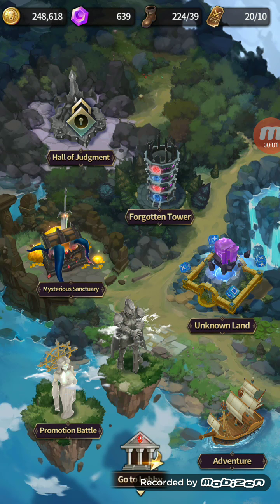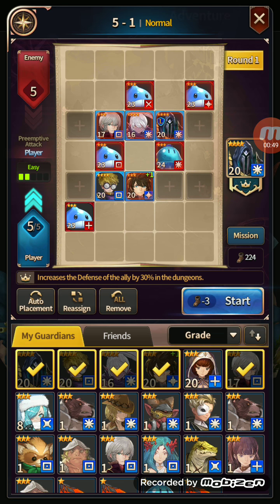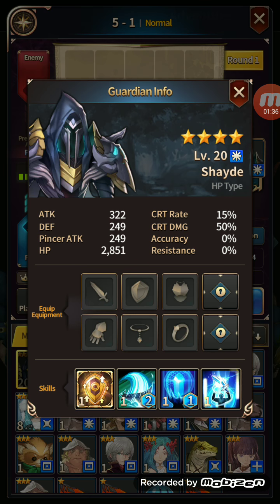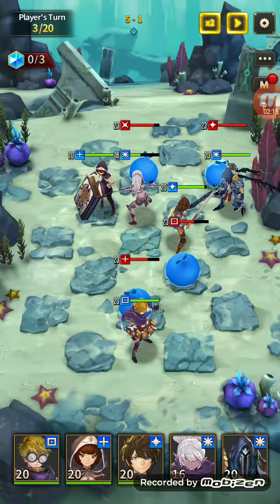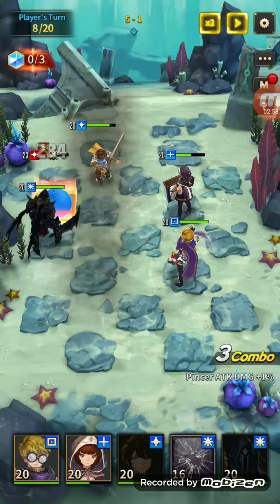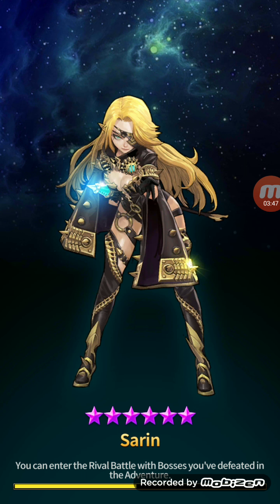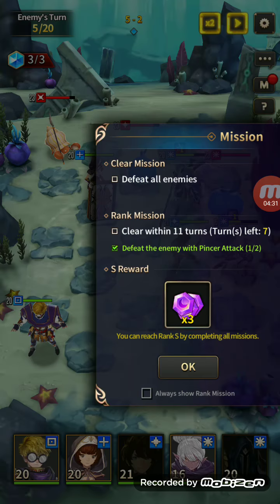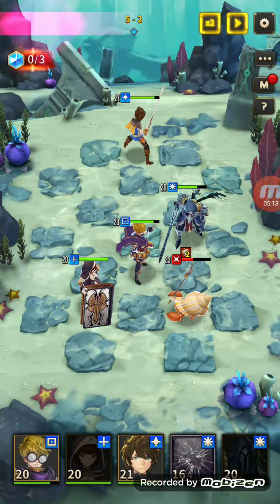Chain Strike | Official Global Launch!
The Official Global Launch of Com2Us' newest game, 'Chain Strike' is finally here!  Check it out on both Android and iOS.  It is a chess-based strategy game with amazing graphics and gameplay!

Check out the sites below for additional information:

chainstrike.net